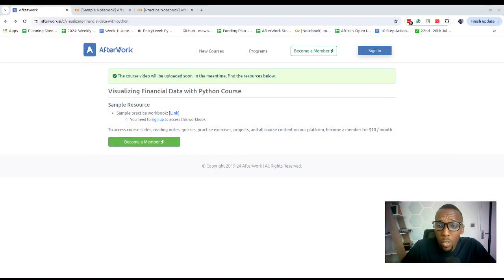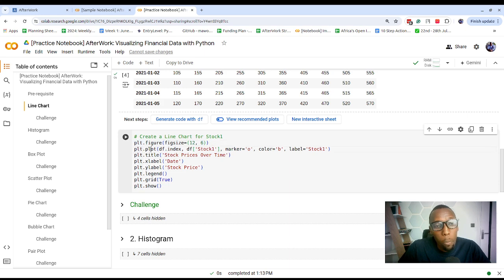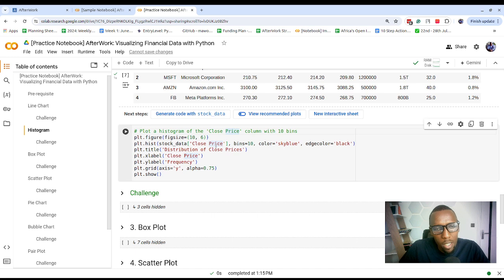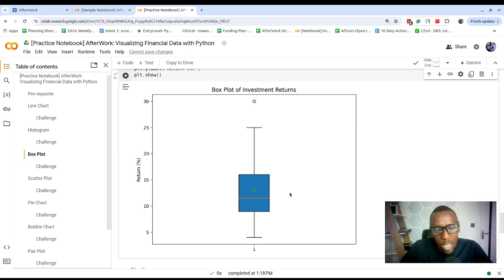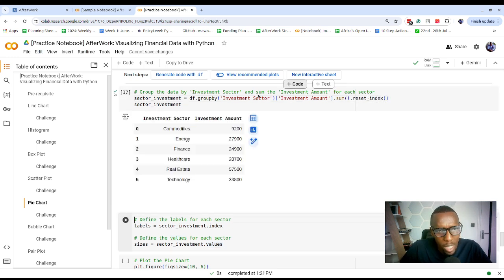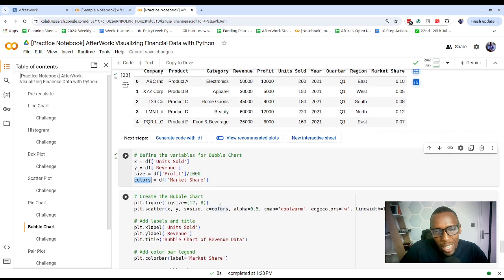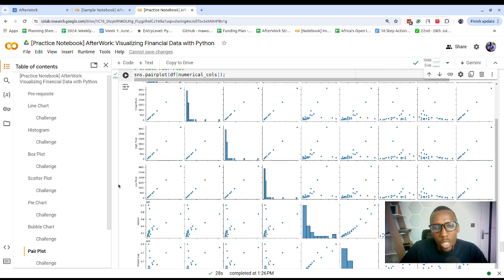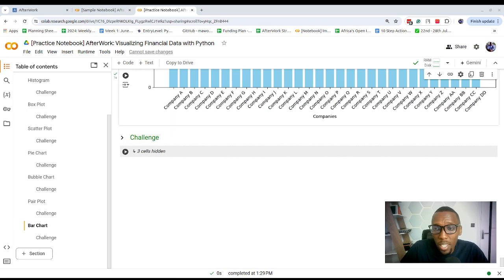Visualizing Financial Data Using Python Course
Resources

1. Data Science with Python
2. Data Engineering with Python
3. Machine Learning with Python
4. Data Analytics with Python
5. Data Science with R
8. Data Science for Healthcare